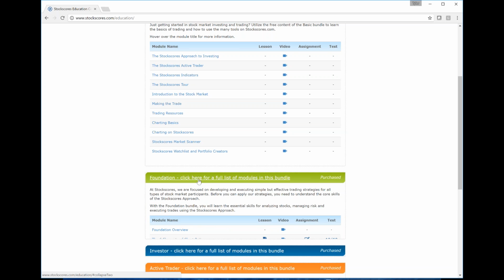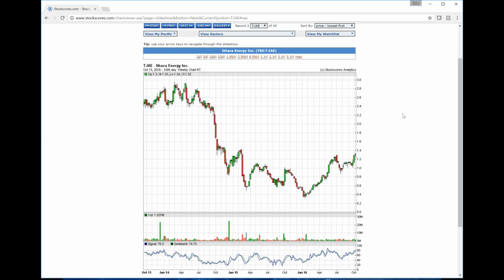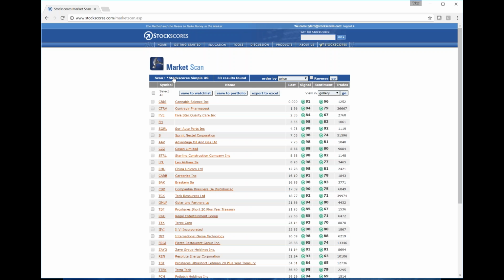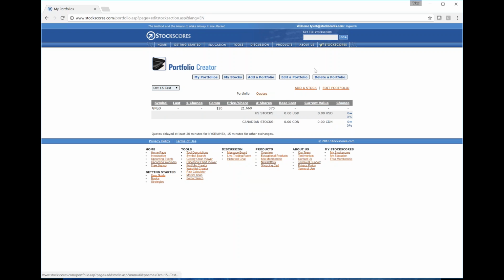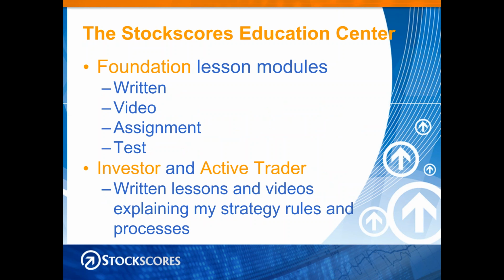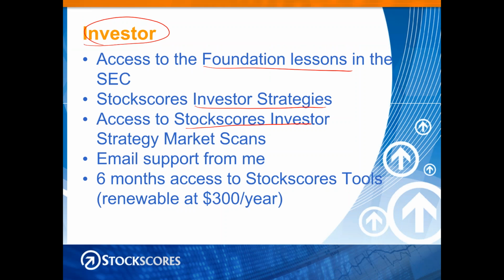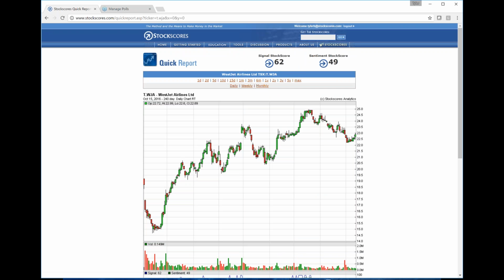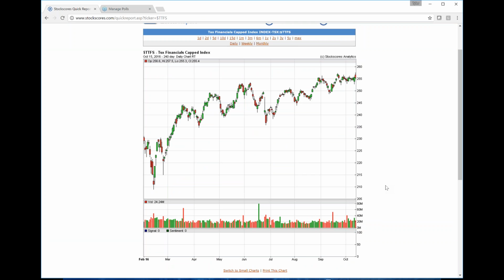How to Manage Your Stock Portfolio in 10 Minutes a Day